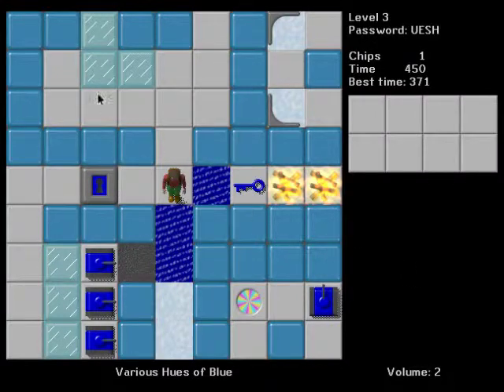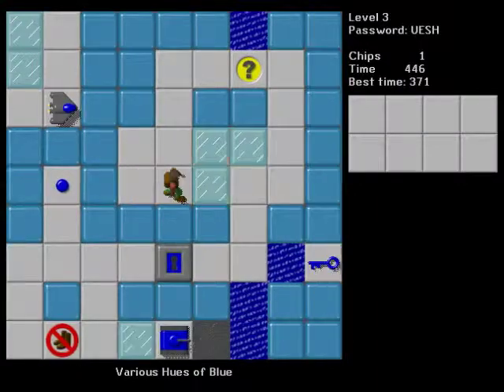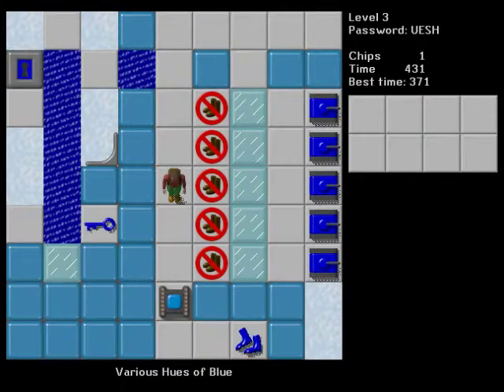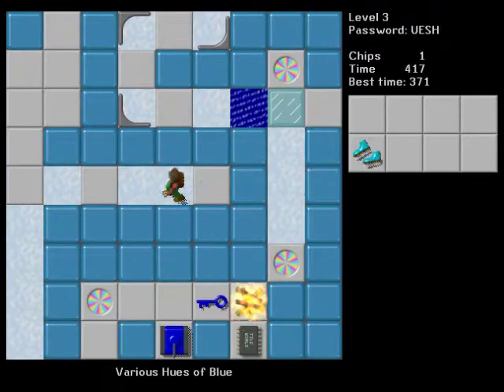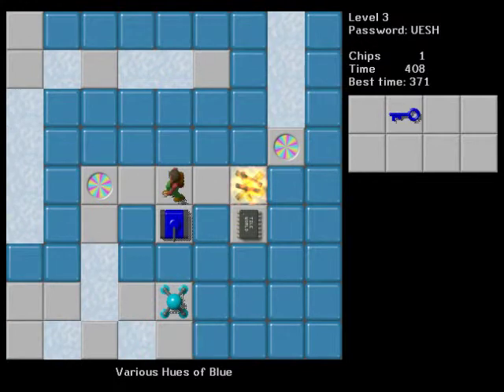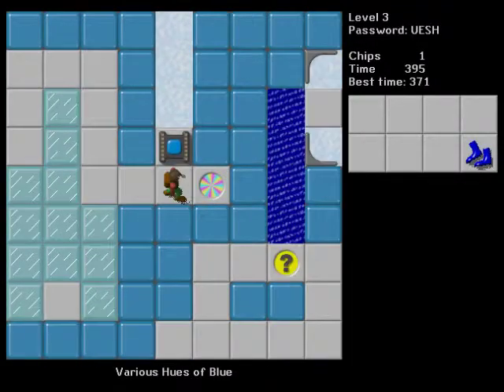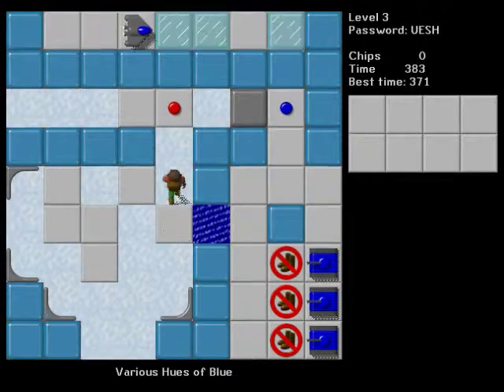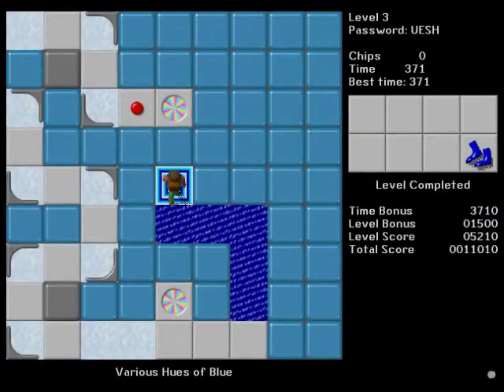Various Hues of Blue (October 2014 CCZone Create Competition entry)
Public edit: This won the competition! :D

Competition Name: "Ice Ice Baby"
Rules: Build a level using the ice block patch.

This was fun to mess with.  I have 2 other levels that were mostly for getting into designing with ice blocks.  I'll probably submit those 2 as well, but I expect this one to place on top of the levels I submit.